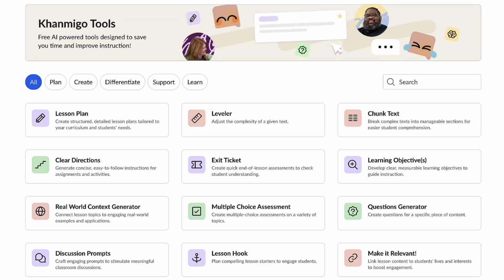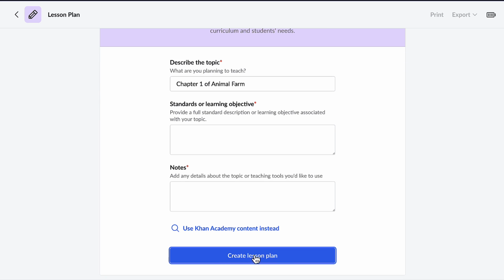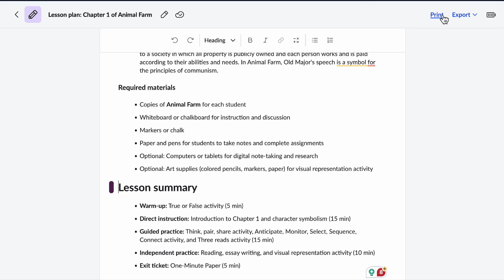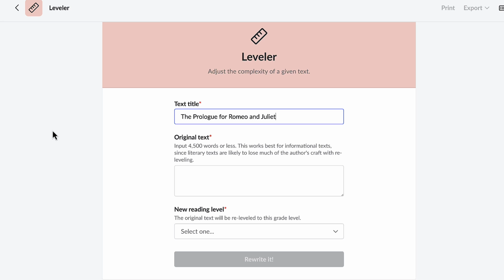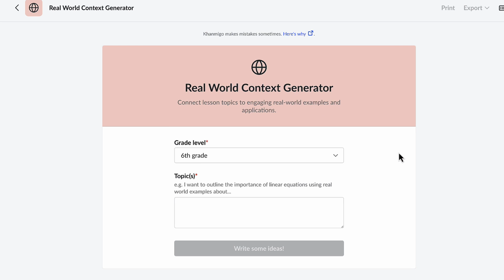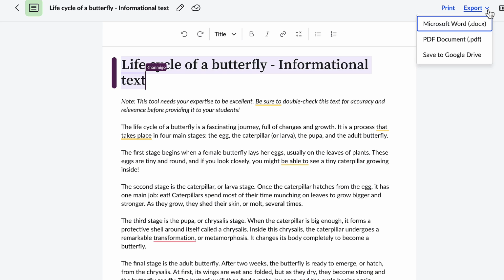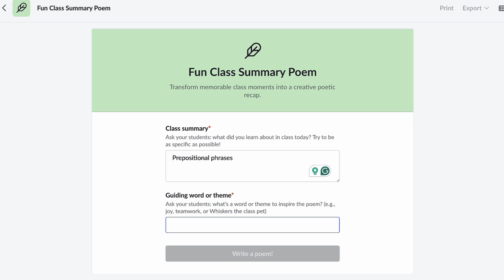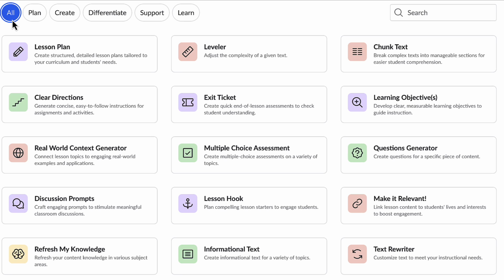Teaching ELA with Khanmigo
Khan Academy's AI-powered teaching assistant and student tutor, Khanmigo, has been upgraded with brand new features that are making it so much easier for teachers to reach their students where they are. Join Khan Academy's professional learning specialist and former classroom teacher, Michele, to see how Khanmigo can supercharge the learning in your classroom.

For more from Khanmigo, visit: khanmigo.ai